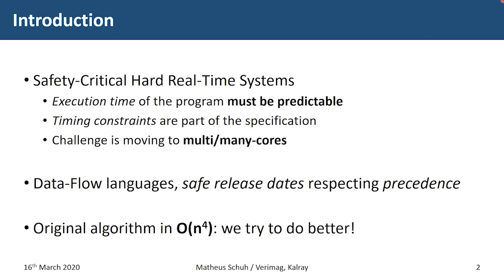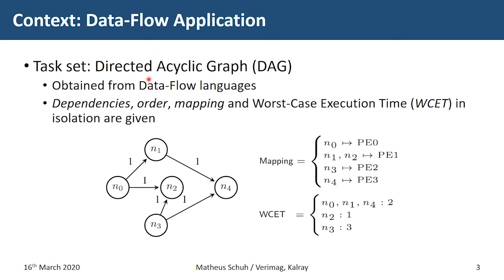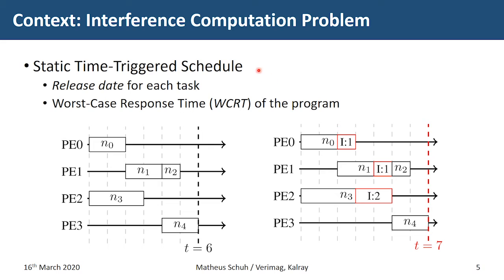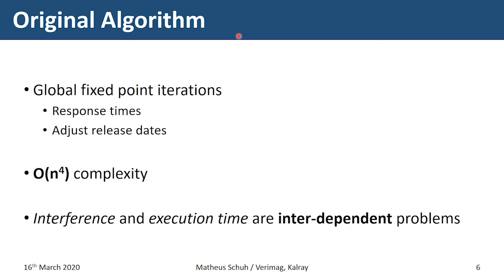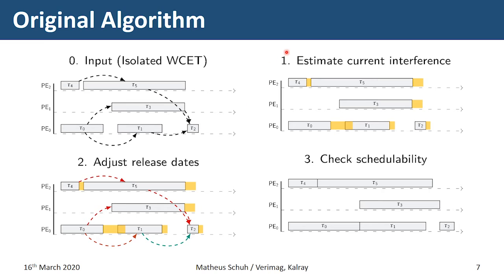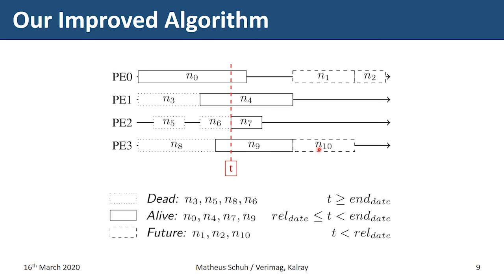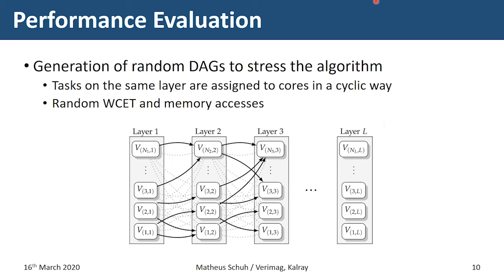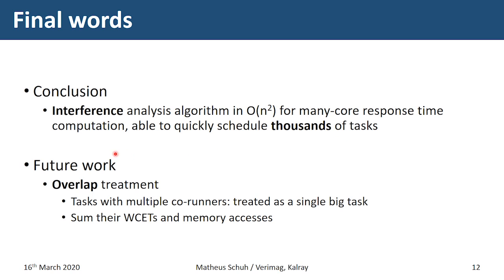DATE 2020 - Scaling up the memory interference analysis for hard real-time many-core systems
Full titile: Scaling up the memory interference analysis for hard real-time many-core systems
Authors: M. D. de Dinechin, M. Schuh, M. Moy, C. Maiza